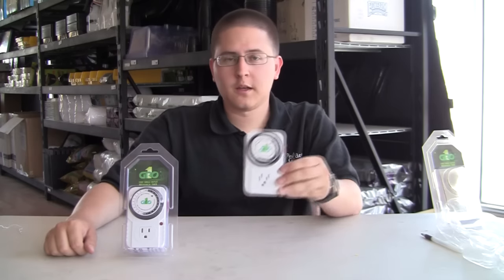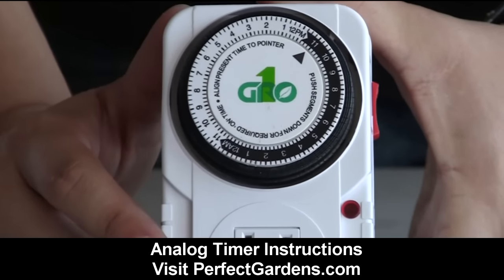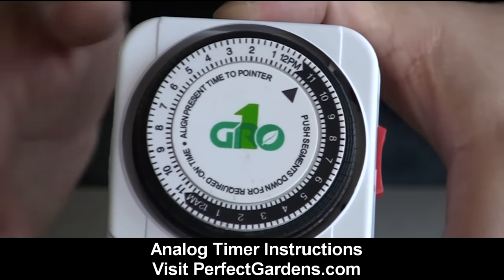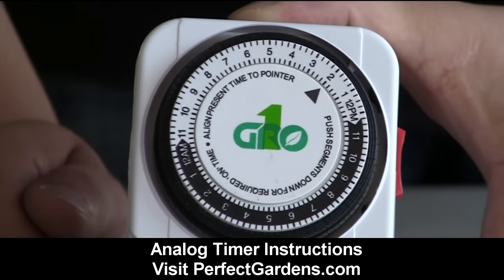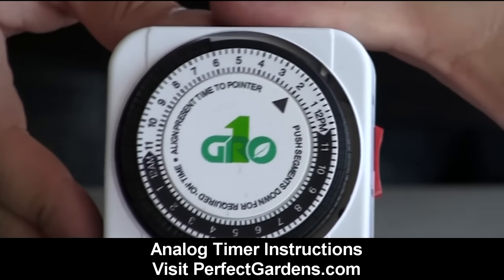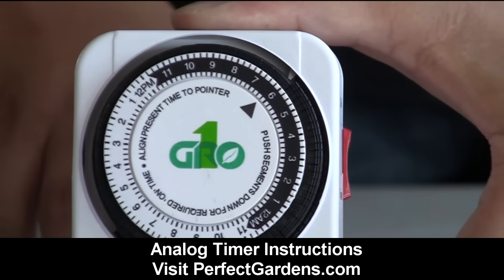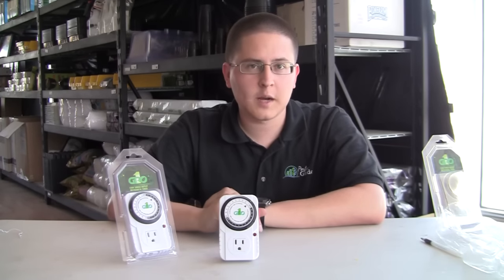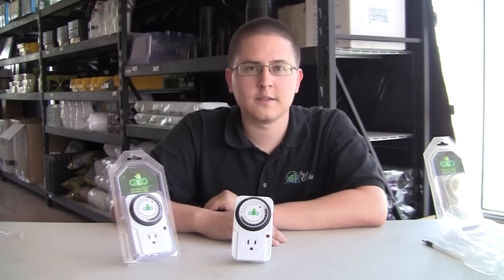How to set an Analog Grow Timer to 18 on 6 off